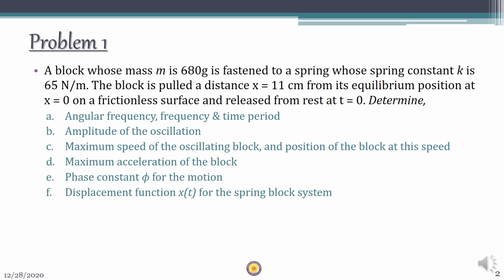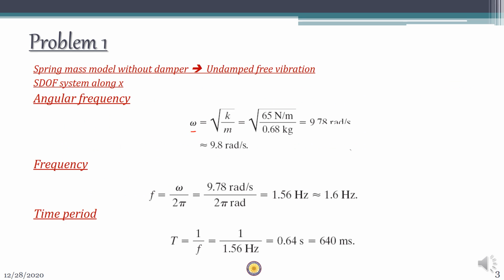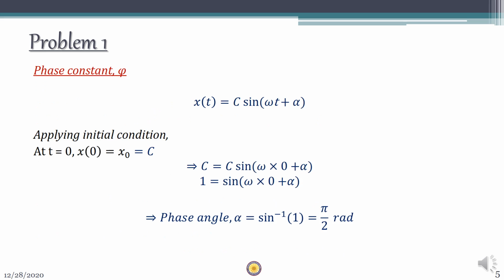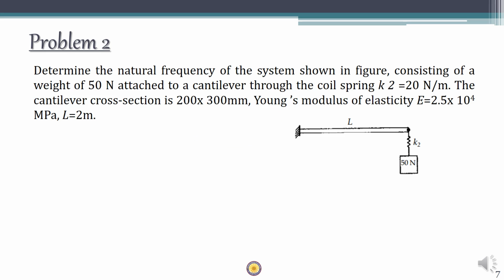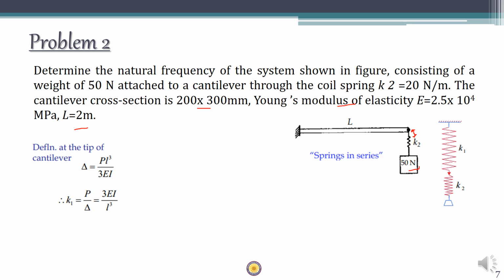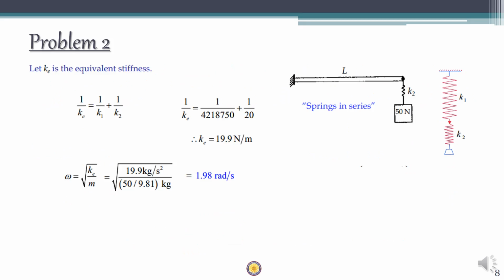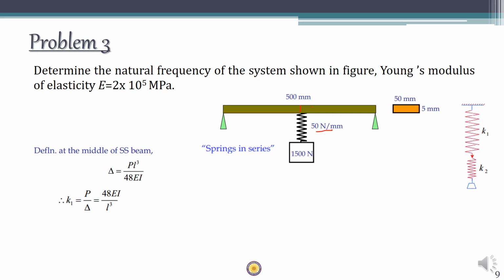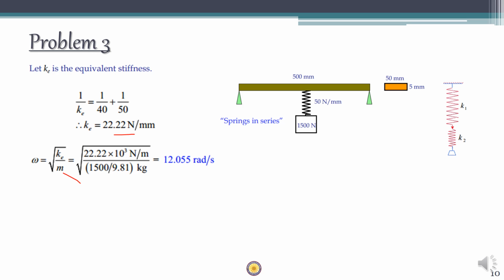Lecture 30 - SA1 - Undamped Free Vibration Examples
This lecture discusses the example problems with undamped free vibration.